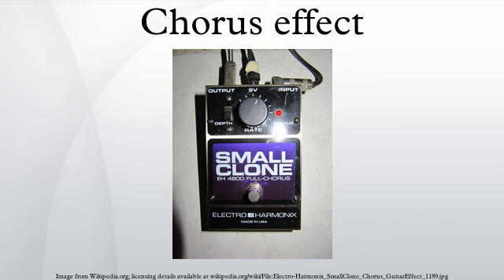Chorus effect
In music, a chorus effect occurs when individual sounds with approximately the same timbre, and very similar pitch converge and are perceived as one. While similar sounds coming from multiple sources can occur naturally, as in the case of a choir or string orchestra, it can also be simulated using an electronic effects unit or signal processing device.